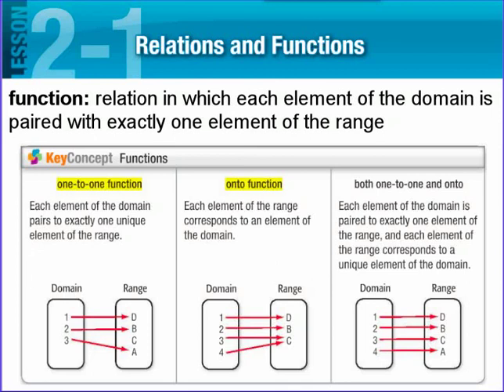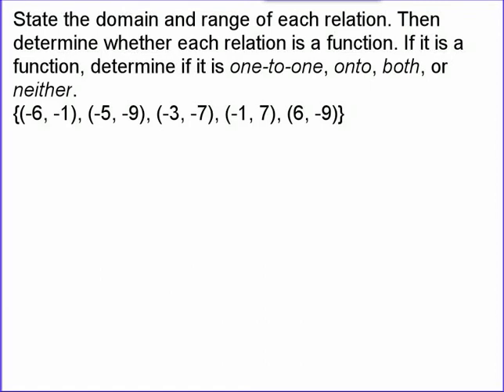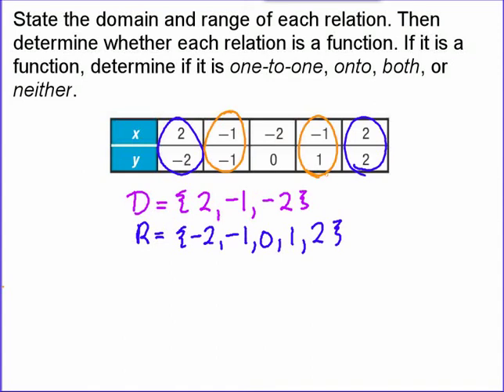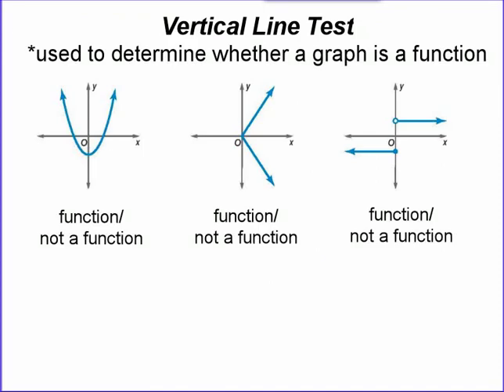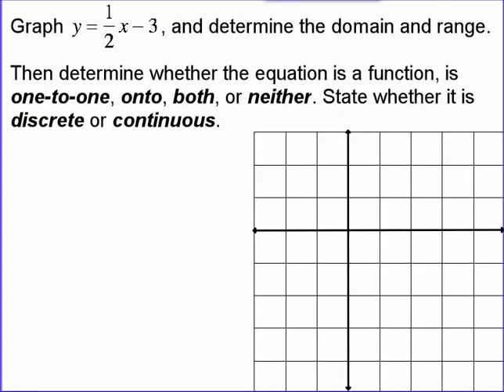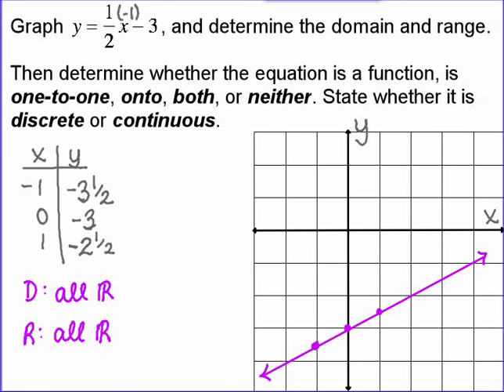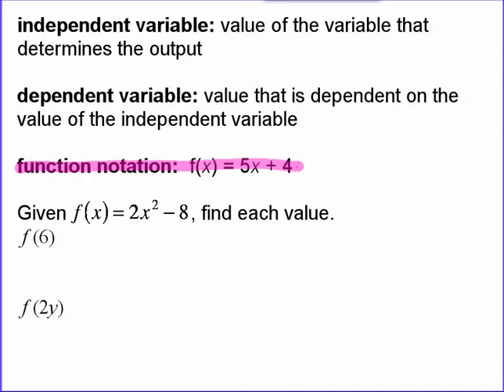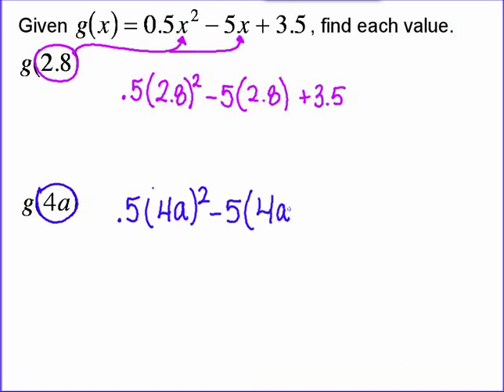Alg. 2--Lesson 2-1.mov